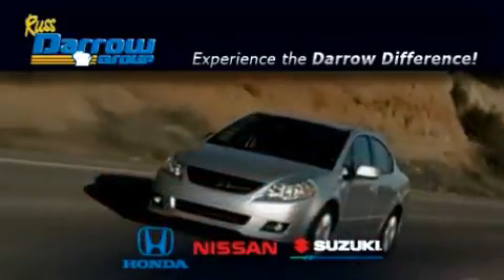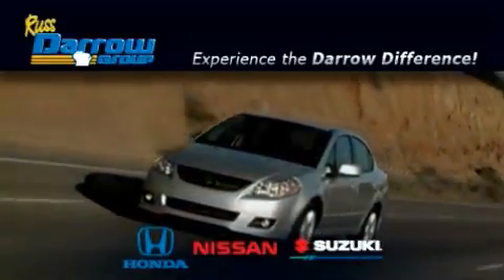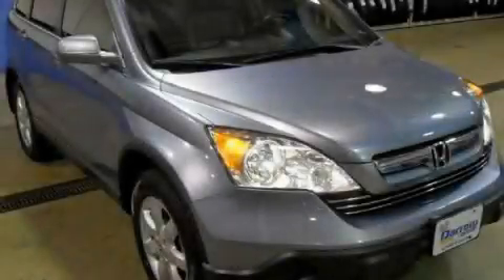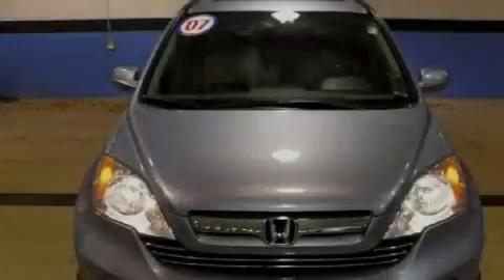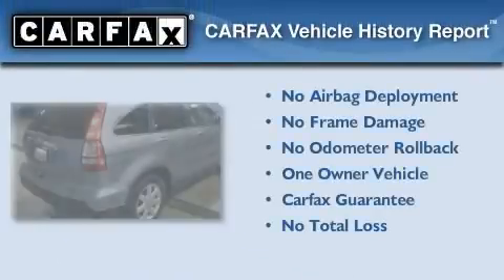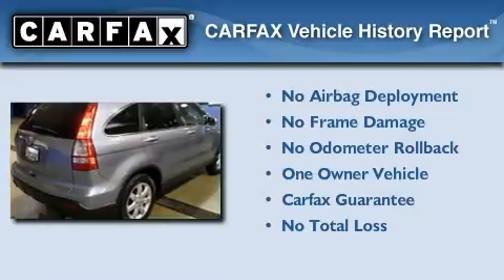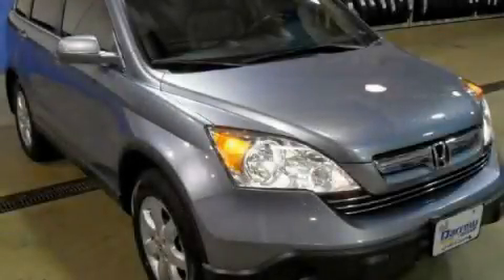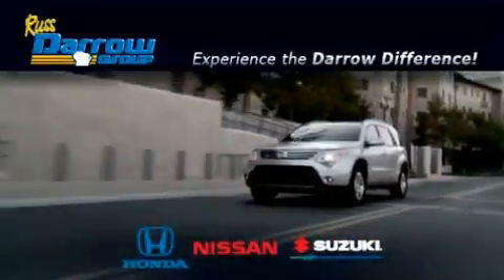Pre-Owned 2007 Honda CR-V Milwaukee WI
Year: 2007
 Make: Honda
 Model: CR-V
 Engine: 2.40
 Trans.: 5-Speed Automatic with Overdrive
 Exterior: Glacier Blue Metallic
 Miles: 24,305
 Interior: Gray
 Stock: H11108A

 9201 W. Brown Deer Rd.

 2007 Honda CR-V Milwaukee WI